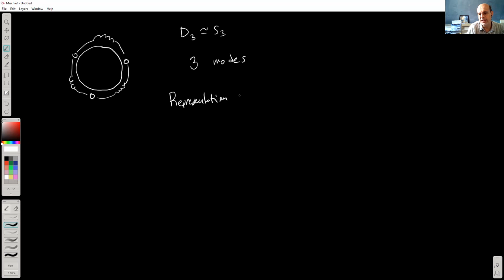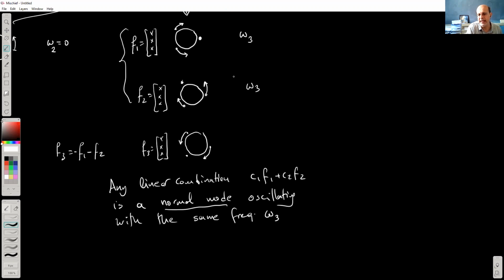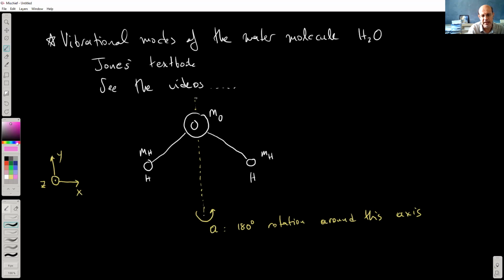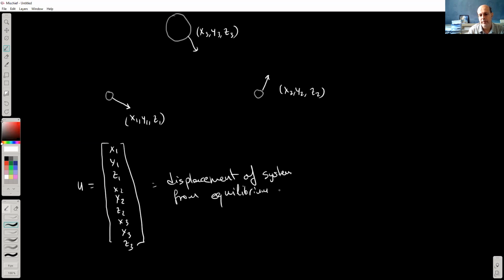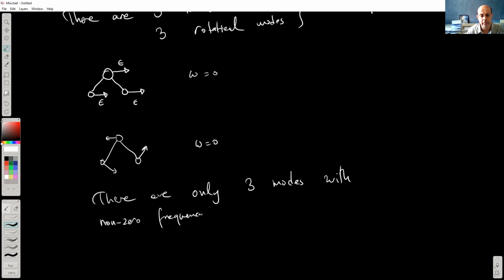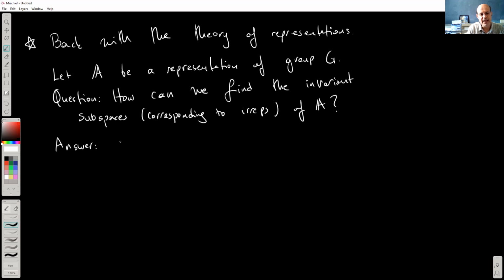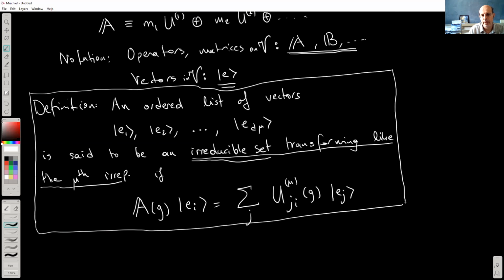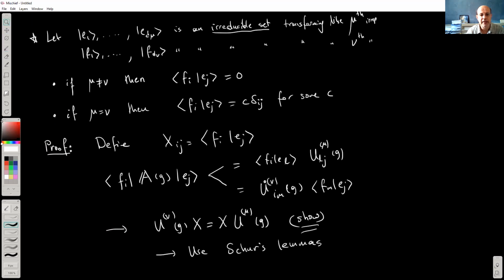p495 2021 06 07a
Online lecture on June 7, 1st hour